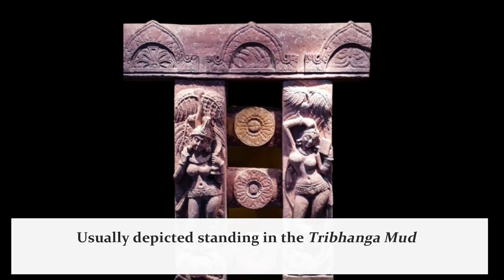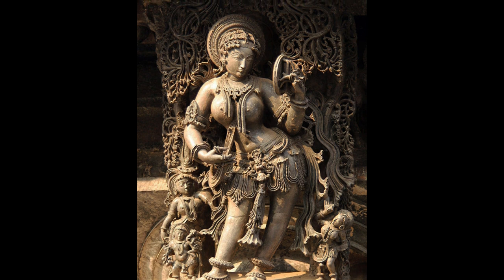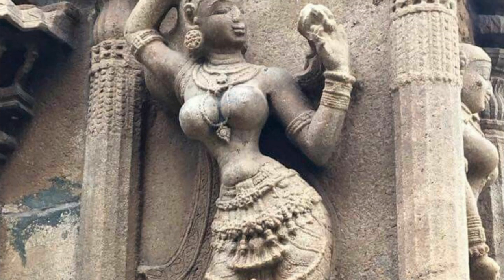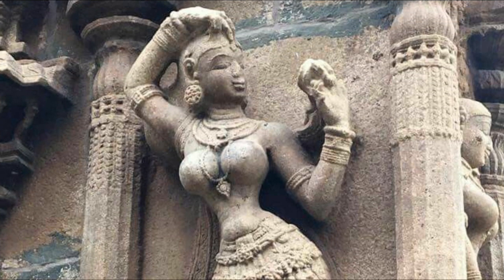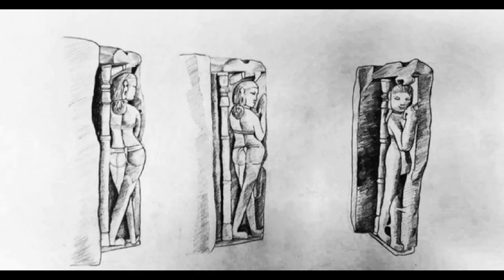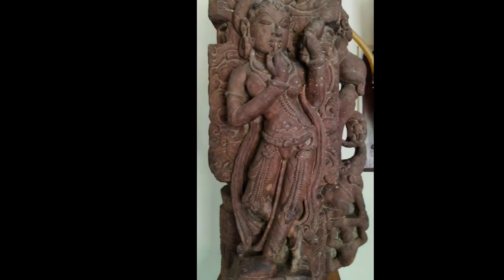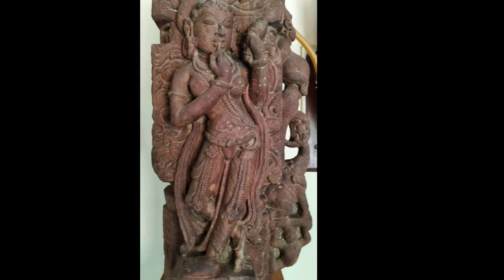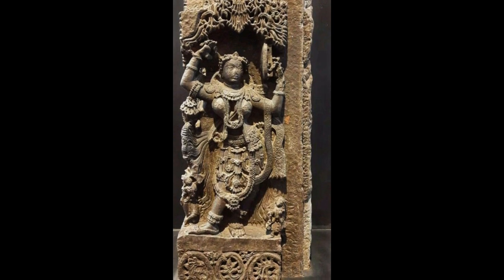An Introduction to the Darpanadharinis: Women in Indian Art Ep.06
Often misinterpreted as a Yakshi, the Darpanadharini is the most recurring lady in the secular sculptures of Indic Art but also the least understood. Panelist Shriya Gautam throws light onto the Ancient Lady with a Mirror in this video based on her latest research work.